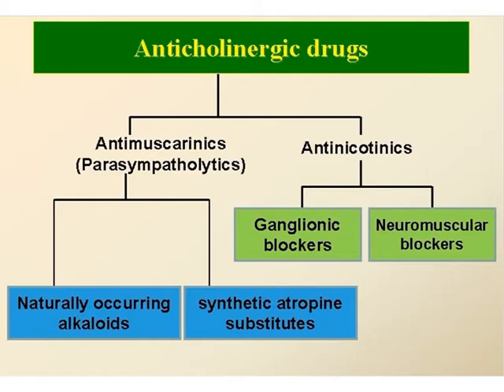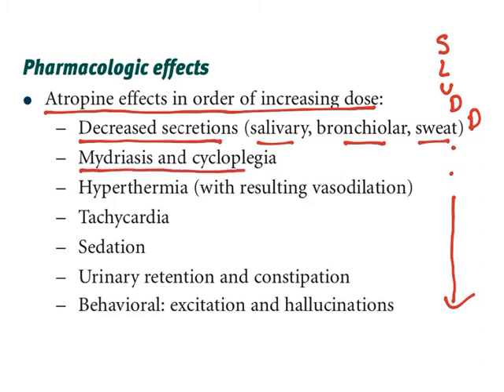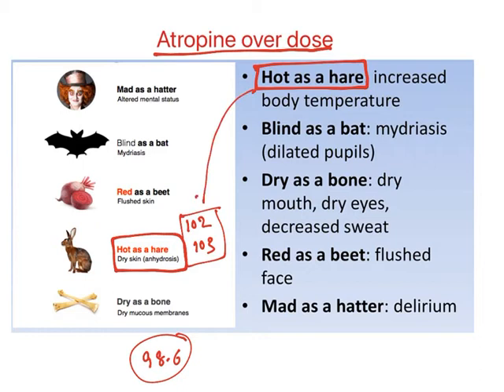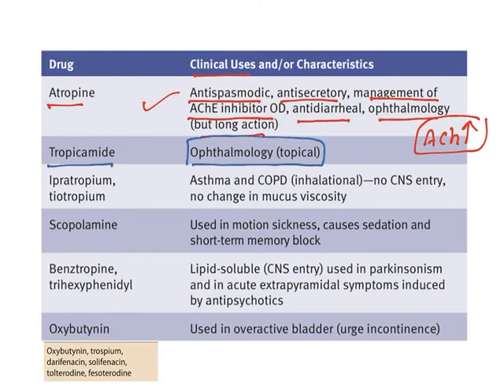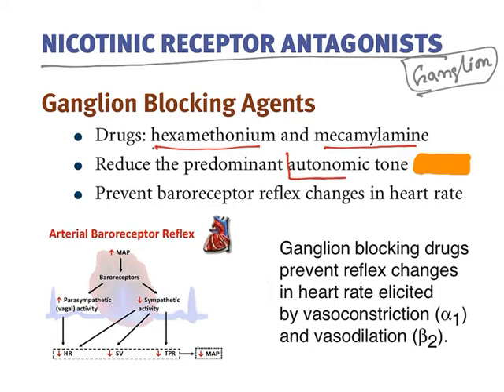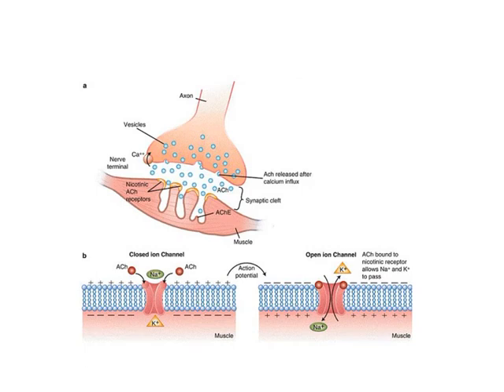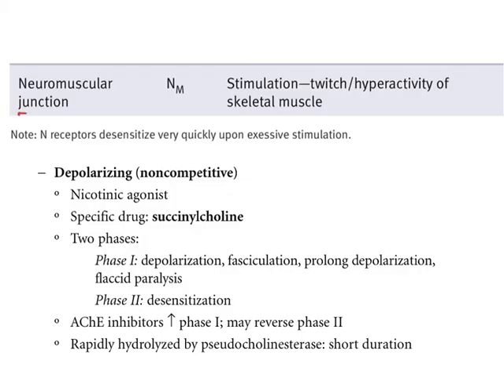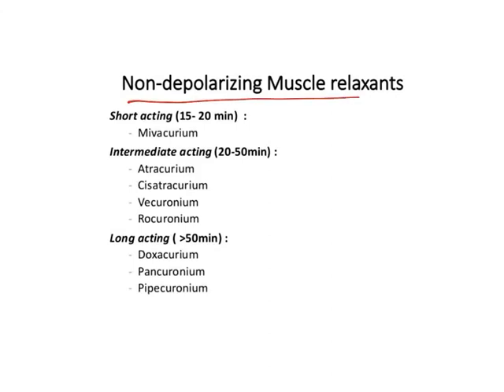Anti Cholinergics ( Anti Muscarinics & Anti Nicotinic agents) & Neuromuscular Junction Blockers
This video explains about Anticholinergics.

The following topics are explained.

1) Anti Muscarinics

2) Atropine and it’s effects

3) Anti Muscarinics clinical uses

4) Ganglionic Blockers

5) Neuro Muscular Junction Blockers

6) Depolarising agents

7) Non Depolarising agents

8) Malignant Hyperthermia